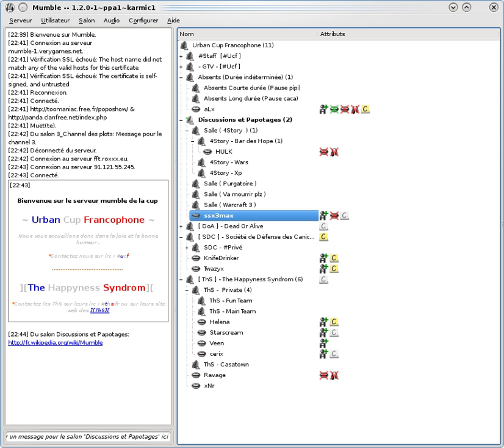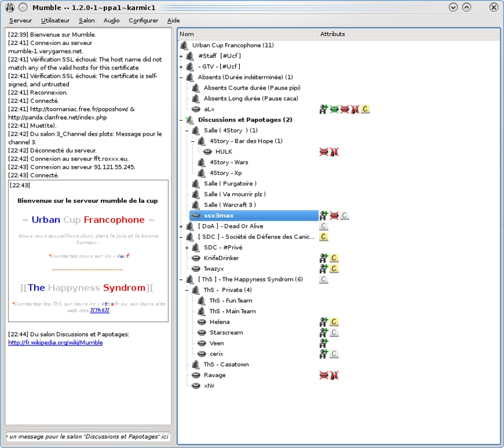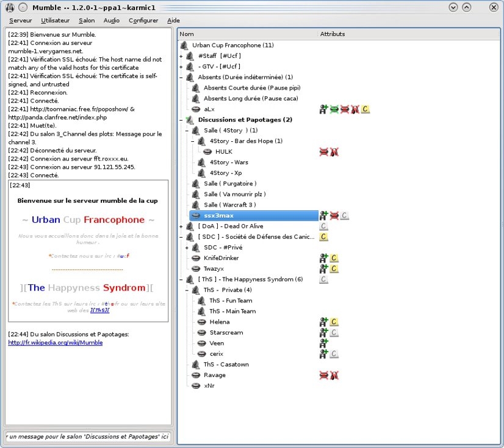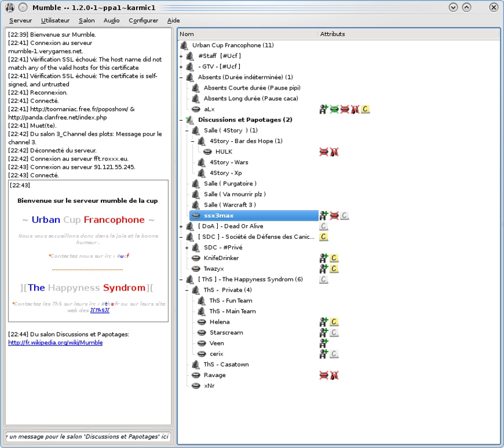Mumble (software) | Wikipedia audio article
00:00:30 1 Channel hierarchy
00:01:16 2 Sound quality
00:01:51 3 Security and privacy
00:02:30 4 Overlay
00:03:07 5 Positional audio
00:04:11 6 Mobile apps
00:04:27 7 Server integration
00:05:23 8 Server hosting
00:06:12 9 See also

- Socrates

SUMMARY
Mumble is a voice over IP (VoIP) application primarily designed for use by gamers and is similar to programs such as TeamSpeak.Mumble uses a client–server architecture which allows users to talk to each other via the same server. It has a very simple administrative interface and features high sound quality and low latency. All communication is encrypted to ensure user privacy.Mumble is free and open-source software, is cross-platform, and is released under the terms of the new BSD license.